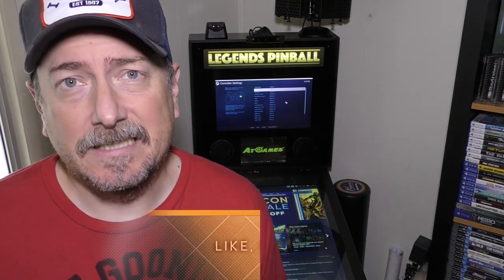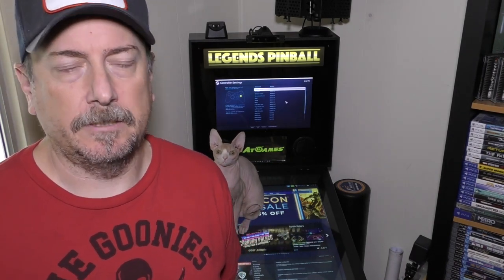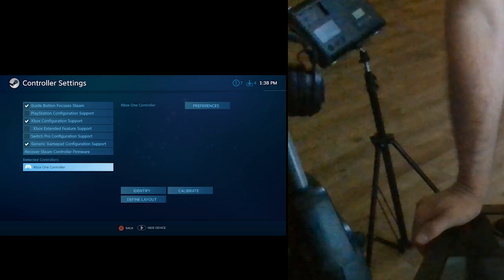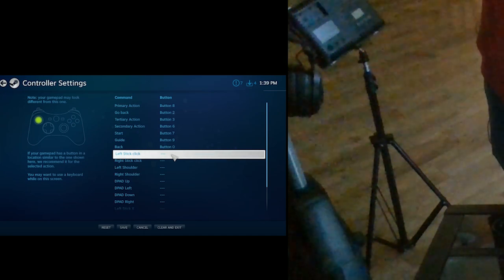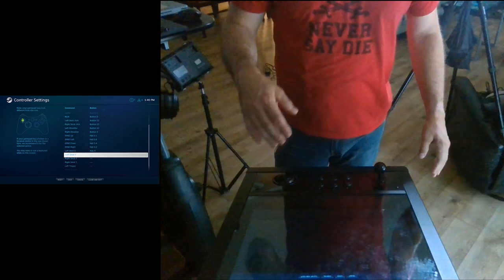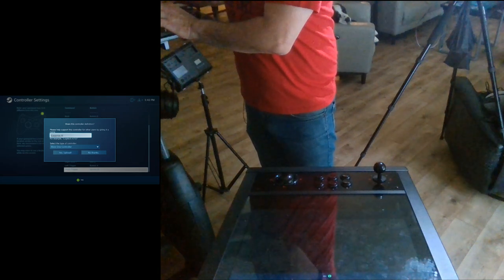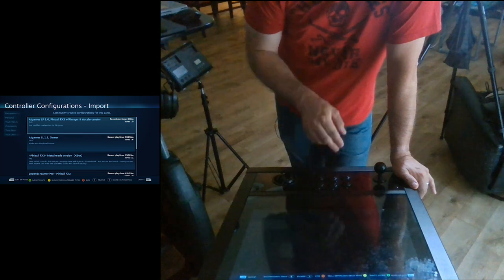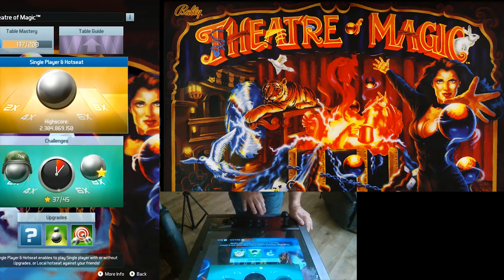Use The Legends Pinball Accelerometer For Pinball FX3 On Steam?! How To Setup w/Gameplay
Recently AtGames released firmware 5.47 for the Legends Pinball, and this allowed the Pinball FX3 Steam version access to the accelerometer when playing in OTG mode. This was an interesting surprise and piqued my curiosity immediately.

I've outlined what you need to do to setup up the ALP for OTG, so hopefully, this makes it easier on some folks who want to enable this new functionality.

Steam Control Setup w/ALP Arcade Control Deck - 00:01:48
Jump to Accelerometer Setup - 00:04:41
Bonus Plunger Setup - 00:05:14
Control Configuration Profile for Pinball FX3 - 00:06:35
Gameplay - 00:07:36

🎮FoG🎮